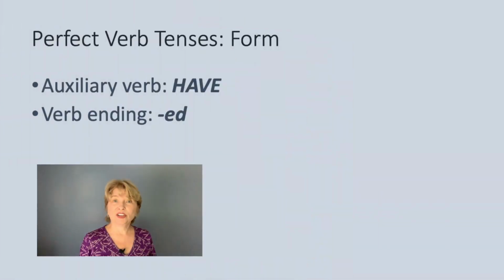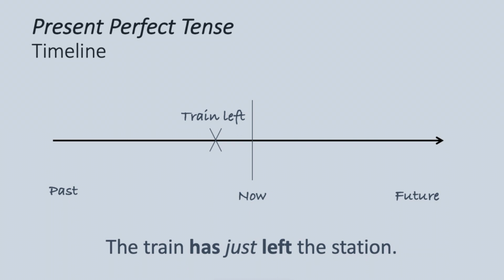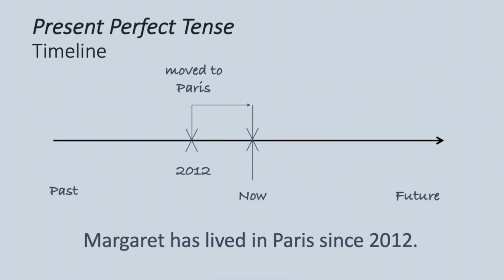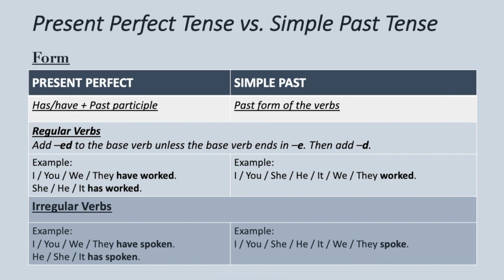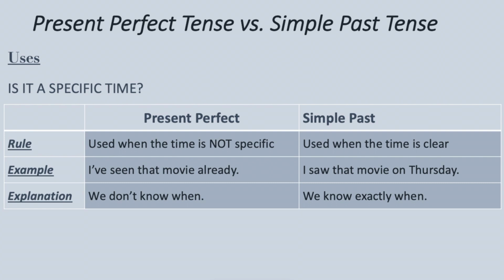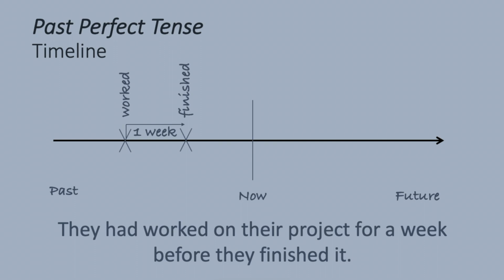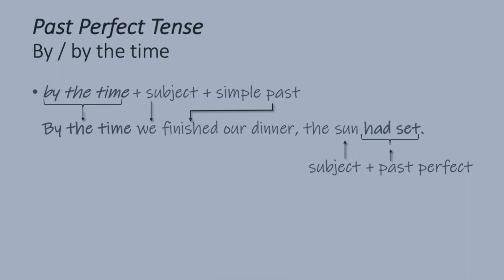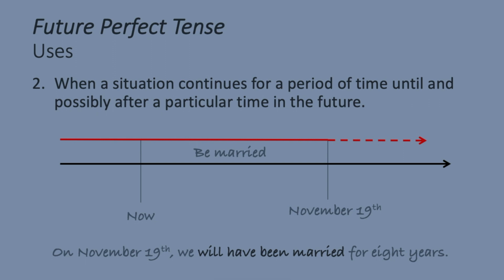Perfect Tenses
This is a lesson about Perfect Tenses, Present, Past and Future.